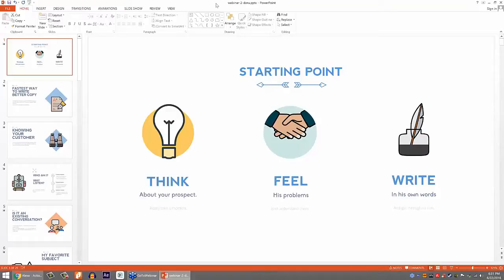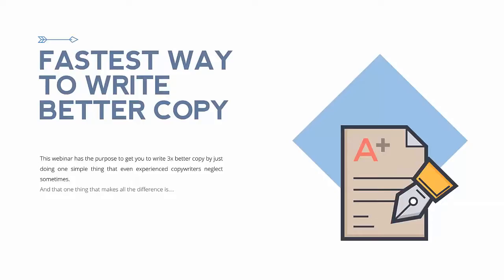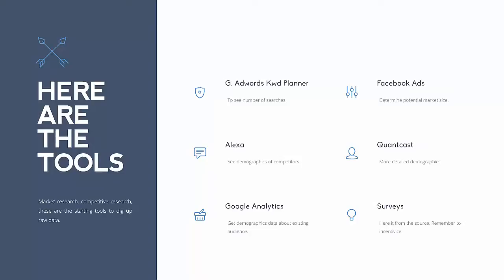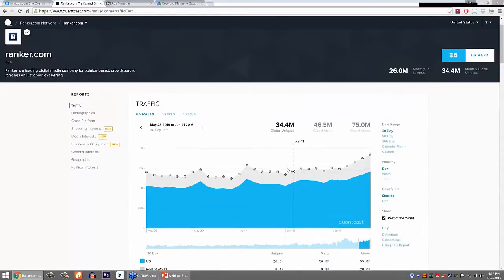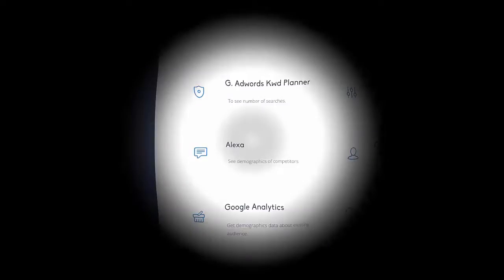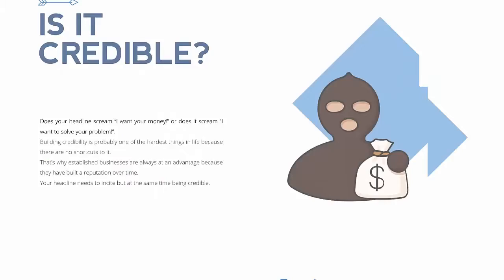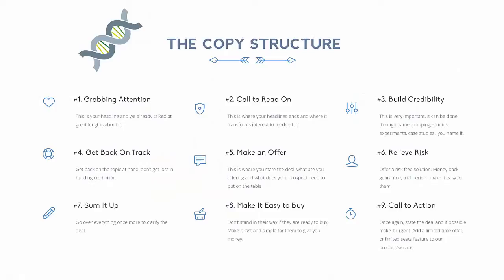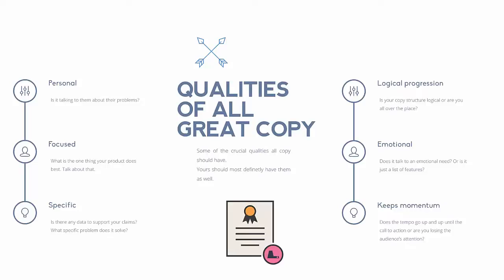Copywriting – With Doru Catana | Skillsology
In this video, Doru Catana talks about copywriting and how to create customer profiles for successful marketing campaigns.